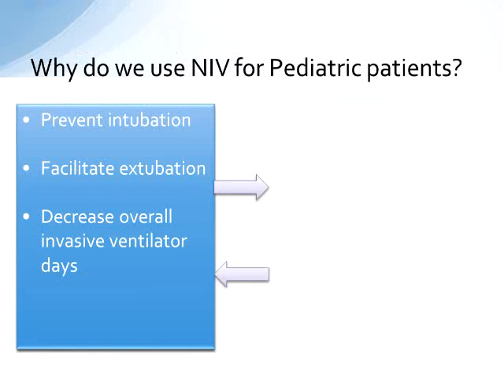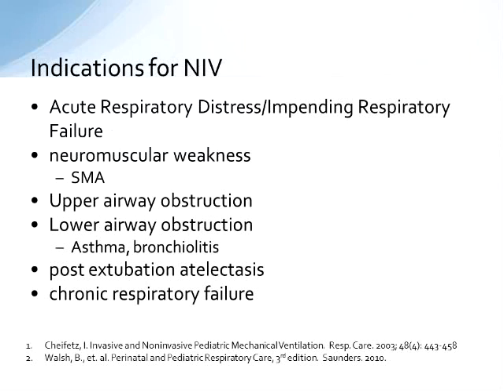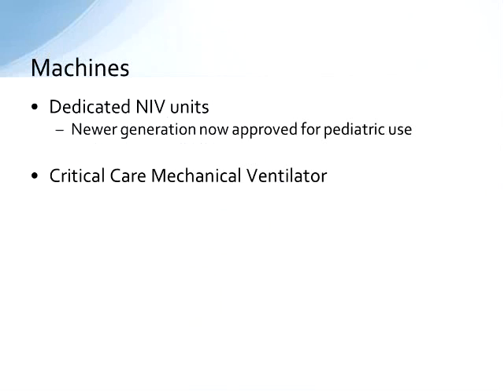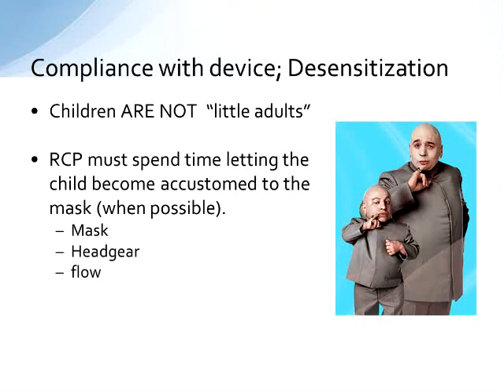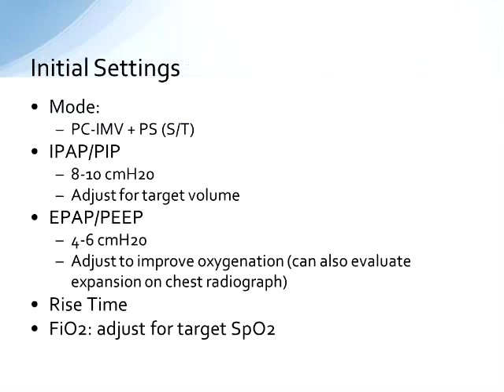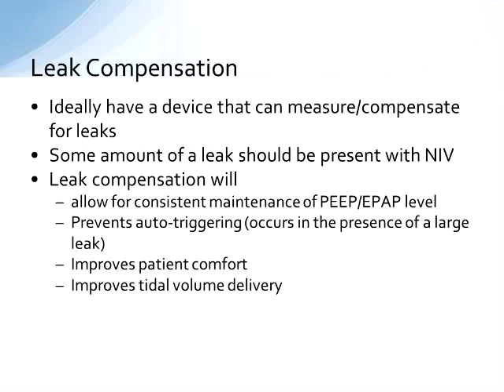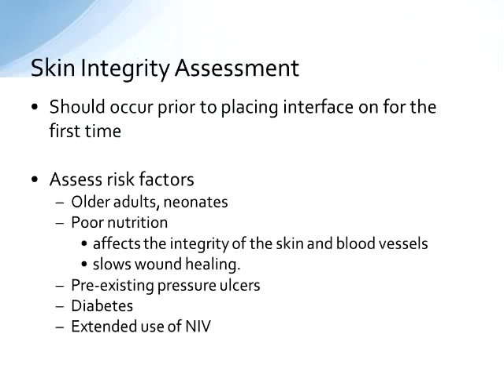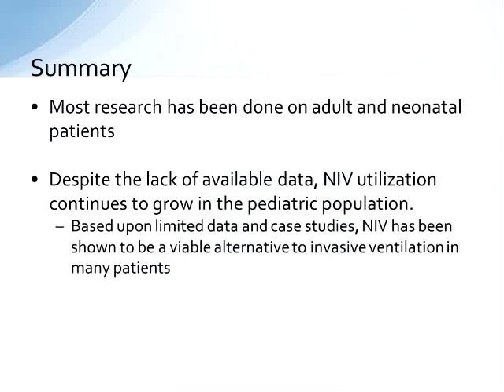Non-invasive Ventilation for the Pediatric Patient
Dana Evans, MHA, RRT-NPS, AE-C